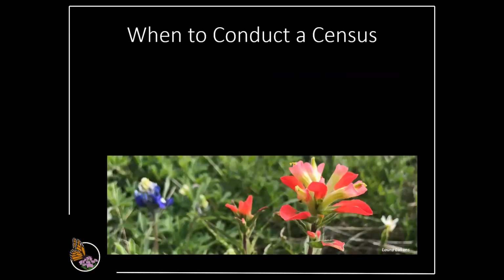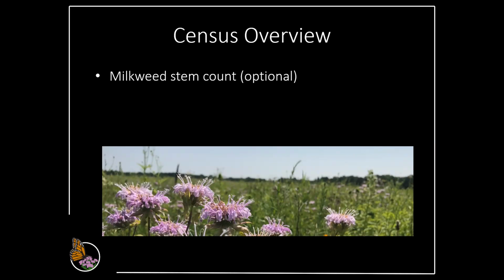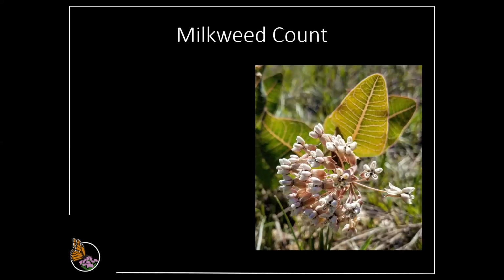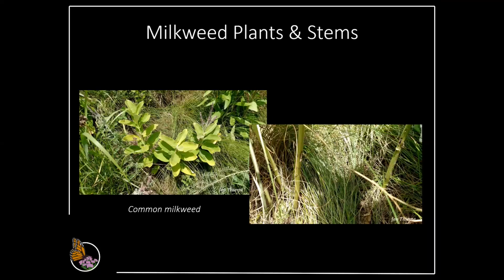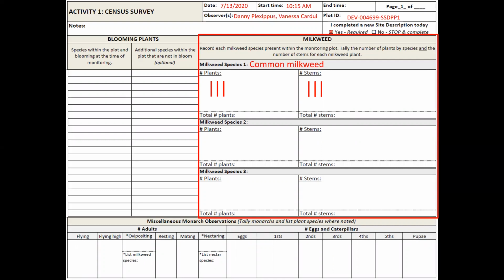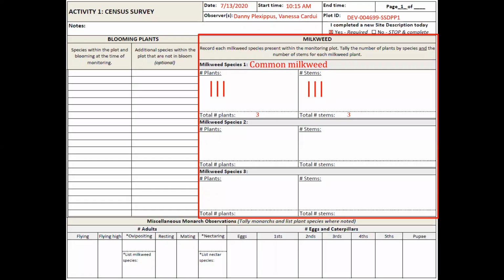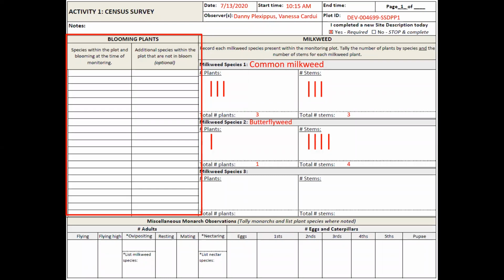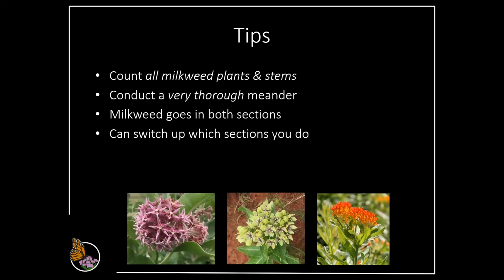IMMP: Activity 1 Census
Learn how to conduct the Activity 1 Census survey for milkweeds & blooming plants on your Integrated Monarch Monitoring Program